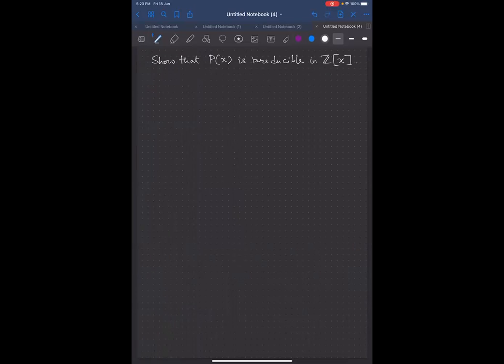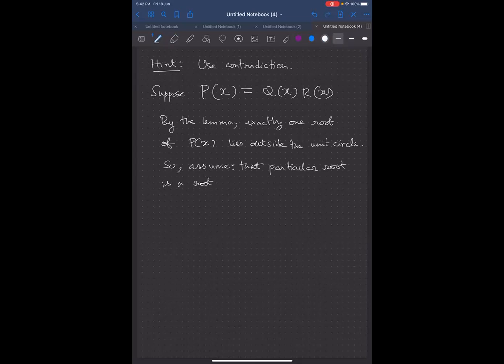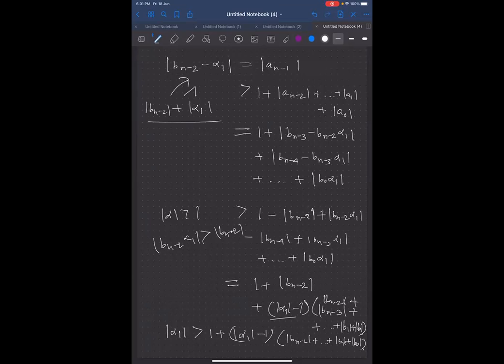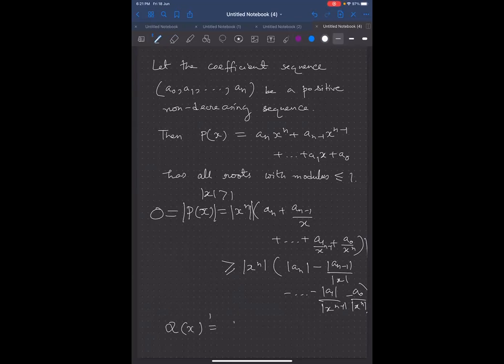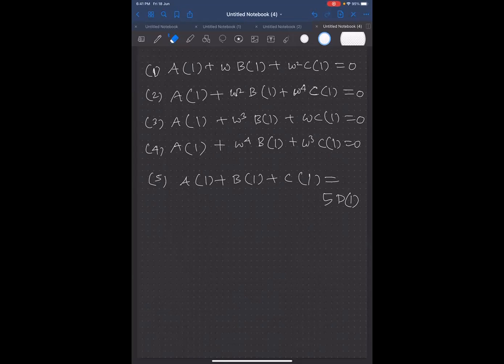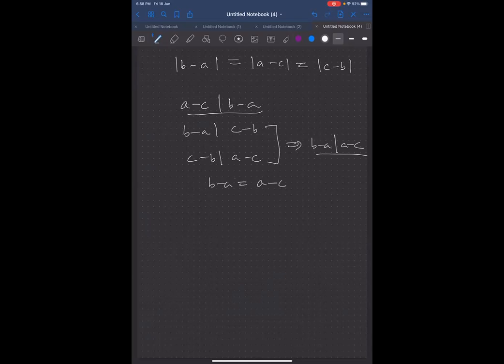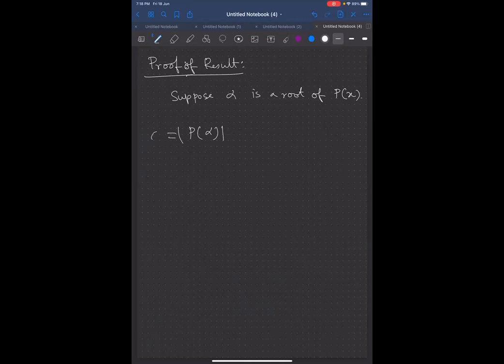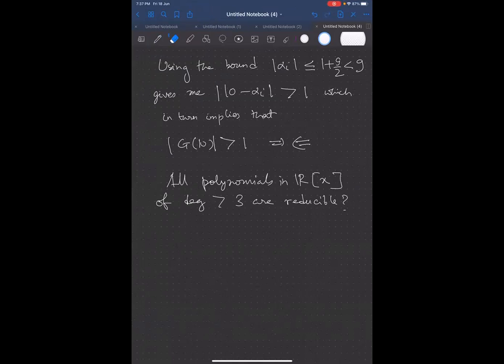ISI & CM Workshop Algebra 2